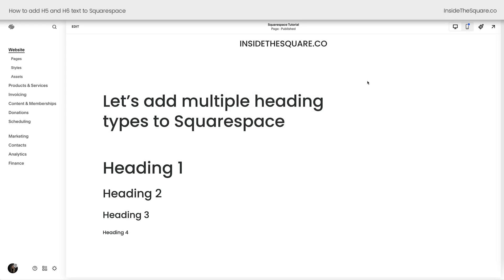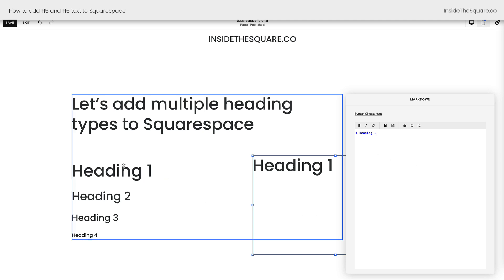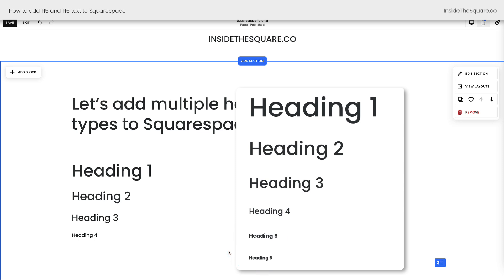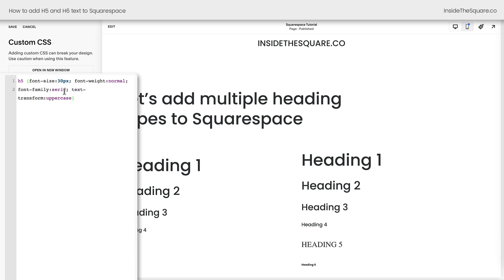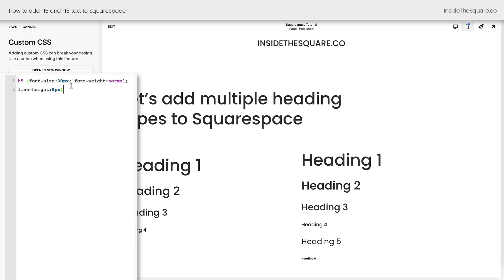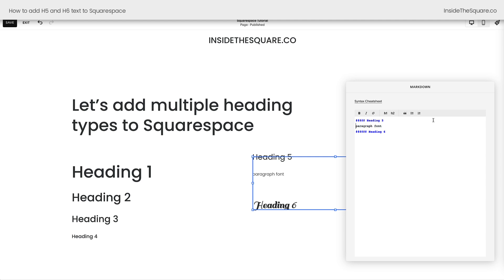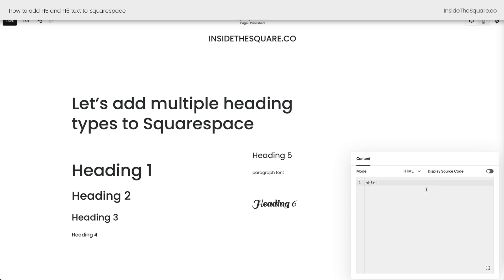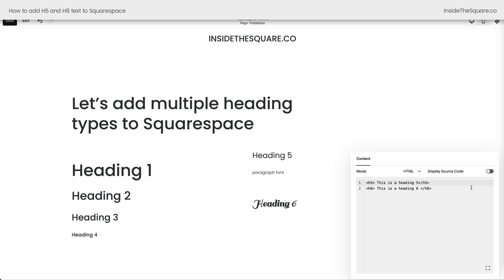Squarespace H5 & H6 Headings: Add & Style Custom Headers (2025 Tutorial)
Ever wished you had more heading options in Squarespace? This tutorial unlocks H5 and H6 headings for your website!

I'm sharing two super simple methods to add these extra heading types, plus the exact CSS codes you need to style them perfectly. Whether you prefer working with markdown or HTML, I've got you covered.

Important time stamps:
0:24 Default heading types in Squarespace
0:45 Using Markdown blocks
2:08 Customizing with CSS
4:16 Alternative HTML method